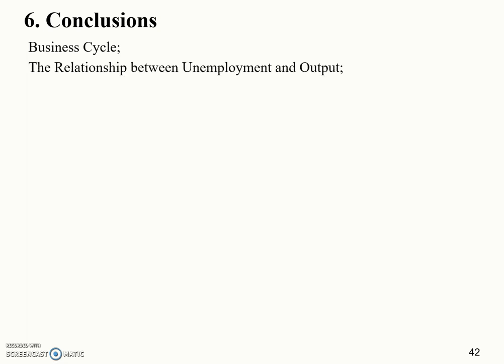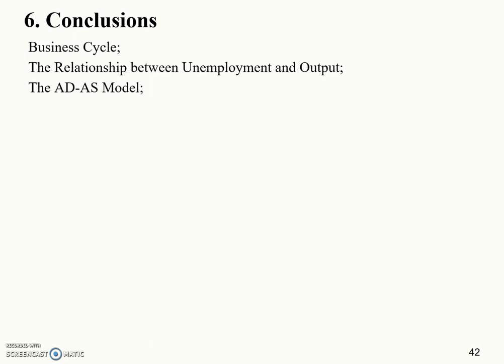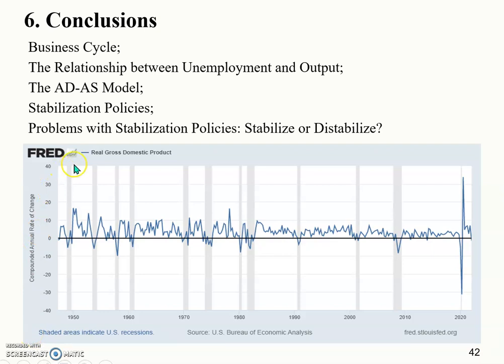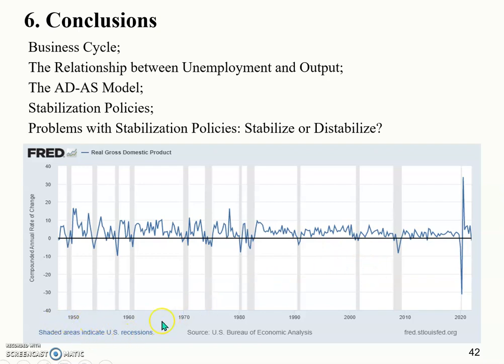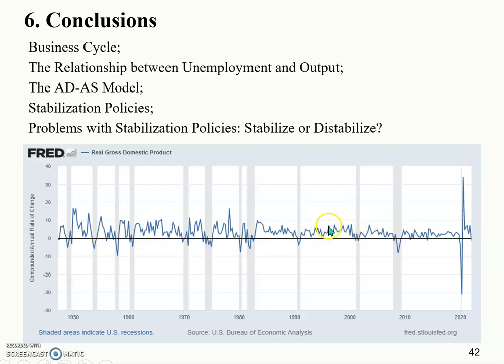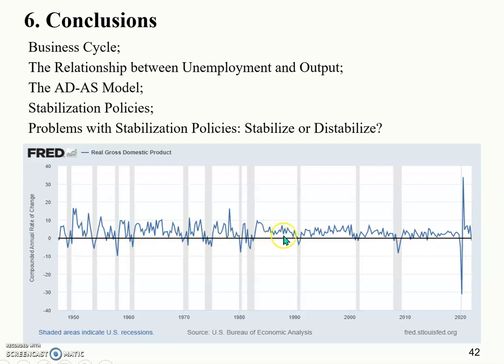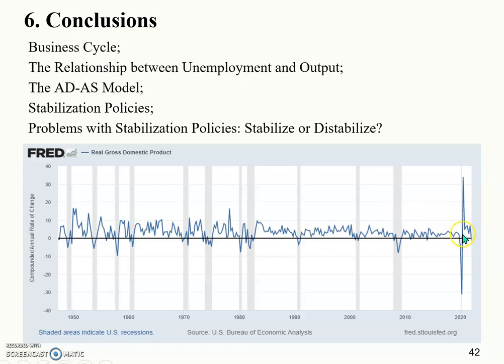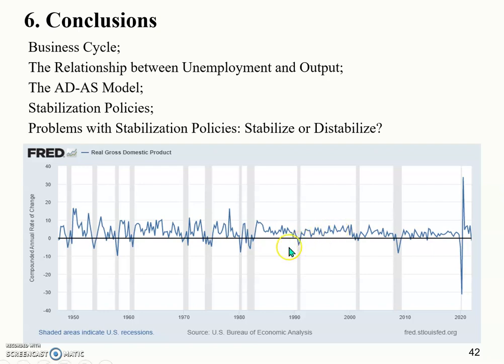Conclusions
1014, Chapter 10, Intermediate Macroeconomics